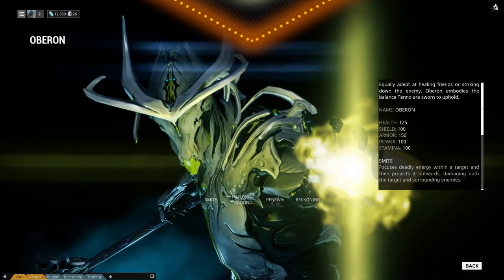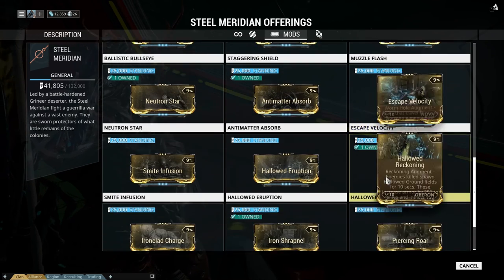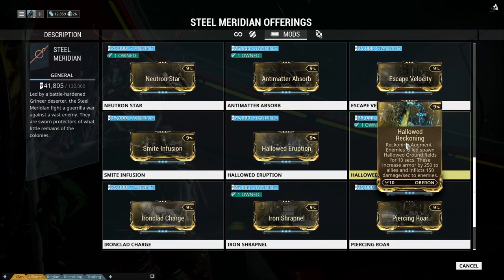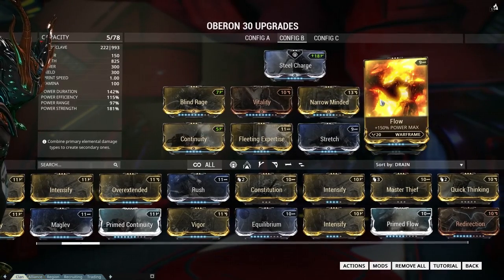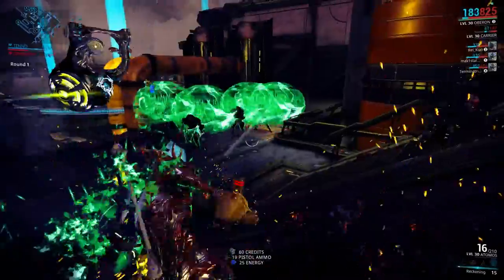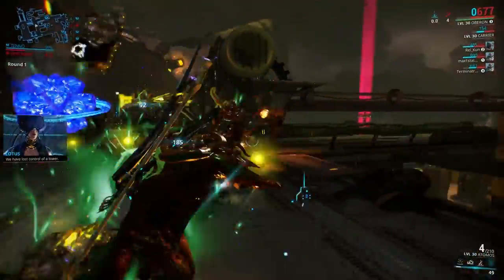Warframe Mods - HALLOWED RECKONING AUGMENT [Update 16.8]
An augment for the Oberon. Introduced in update 16.8, this augment gives you two abilities for the price of one. Use your reckoning to create hallowed grounds and destroy any foe. Enjoy!